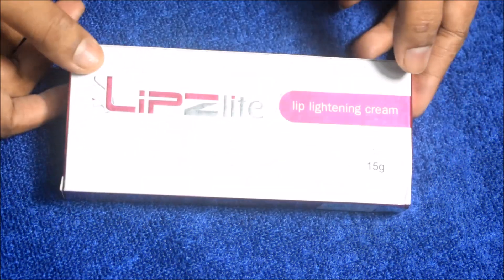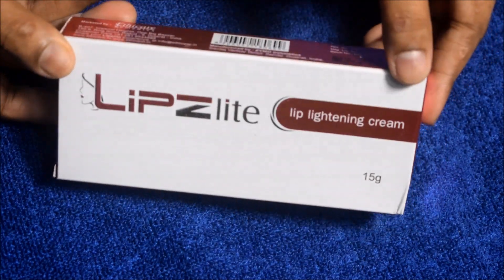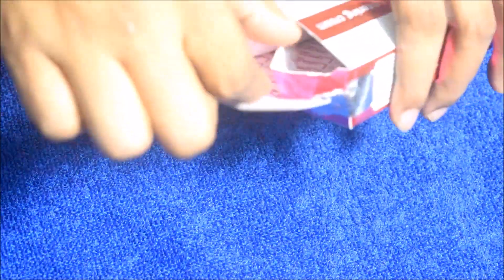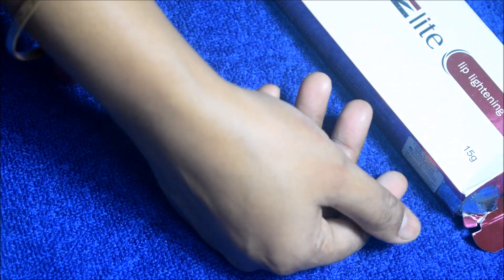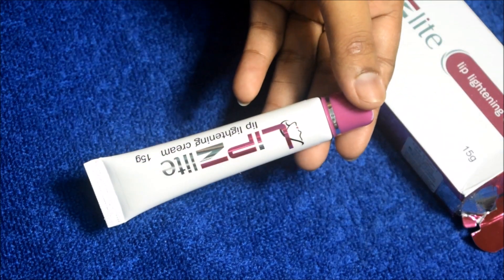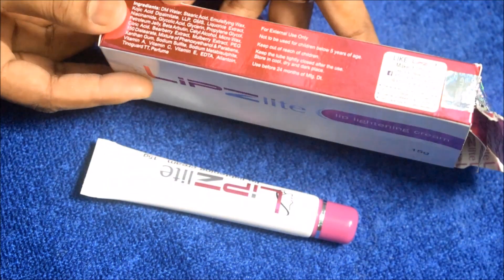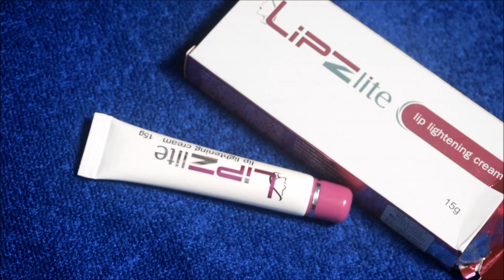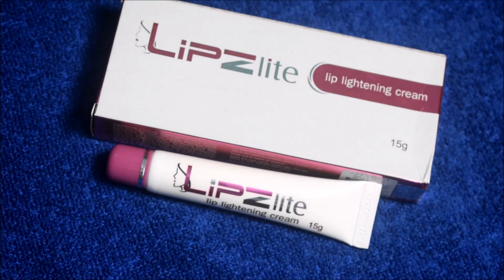Get Pink Lips Permanently/Lipzlite Lip Lightening Cream